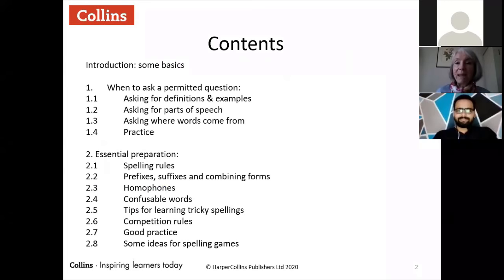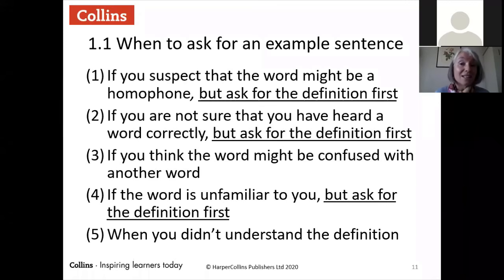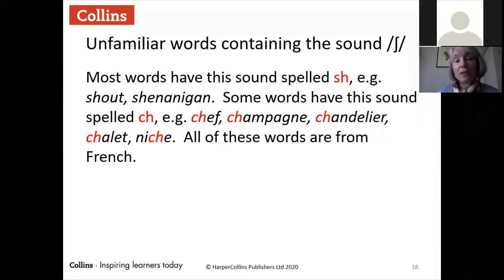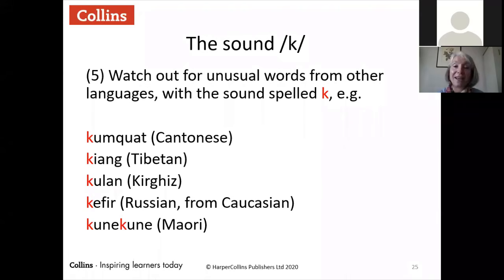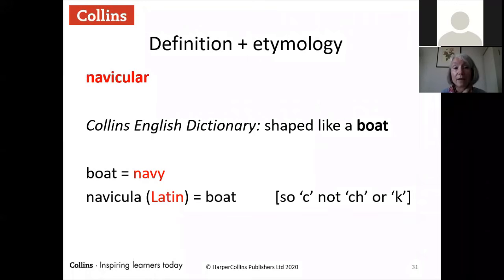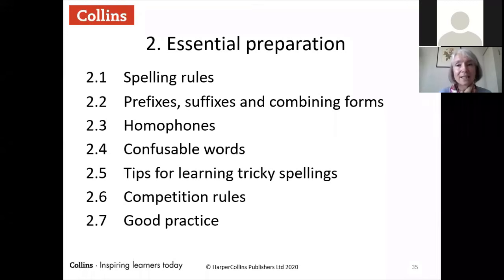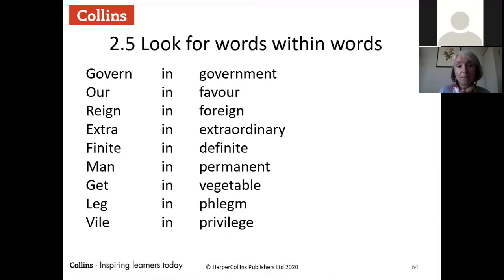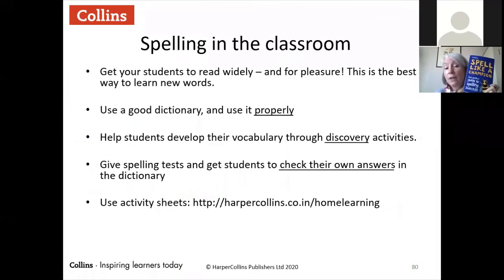How to prepare contestants for Spell BEE by Dr Elaine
Spelling bees are very popular and contestants often prepare for them by reading and trying to memorise their dictonary. But Spelling bees are not simply memory competitions. There are strategies that the contestants can use to help them spell more accurately.